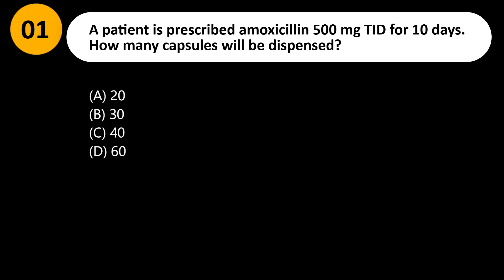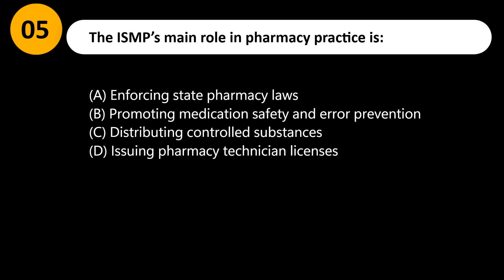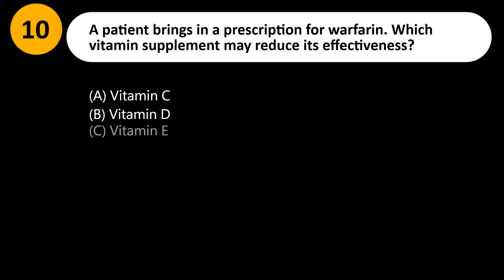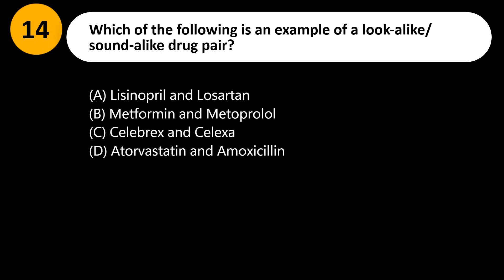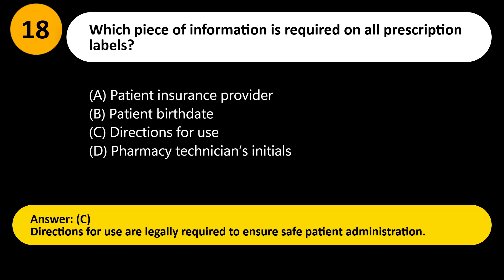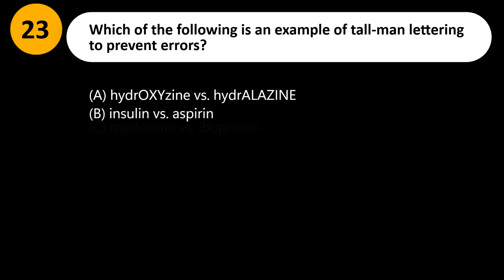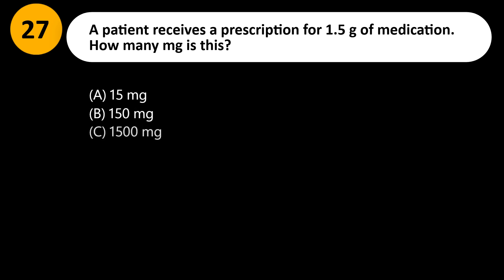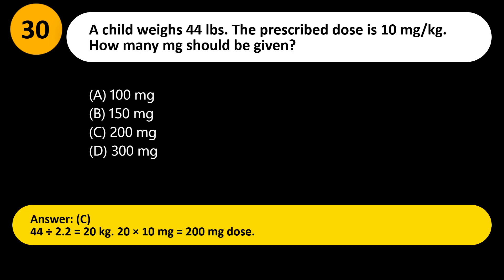ExCPT Pharmacy Technician Practice Test 2025 [UPDATED] NHA Exam Questions & Answers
Welcome to MyPracticeTest! In this video, we bring you the ExCPT Pharmacy Technician Practice Test 2025 with realistic exam questions and answers designed to help you pass the NHA ExCPT Exam on your first try.

If you’re preparing for the National Healthcareer Association (NHA) ExCPT Exam, this video is perfect for you. We cover updated 2025 exam questions that reflect the latest test guidelines, pharmacy laws, medication safety protocols, dosage calculations, prescription processing, and pharmacology essentials.

The ExCPT Certification (Exam for the Certification of Pharmacy Technicians) is one of the most recognized credentials for pharmacy technicians in the United States. Passing this exam will not only boost your career opportunities but also help you become a more confident and skilled pharmacy technician.

In this practice test, you’ll find:
✅ Updated 2025 ExCPT Exam Questions & Answers
✅ Key topics: pharmacy law, medication safety, drug interactions, pharmacy calculations, and sterile/non-sterile compounding
✅ Real exam-style format for better preparation
✅ Detailed explanations to strengthen your understanding